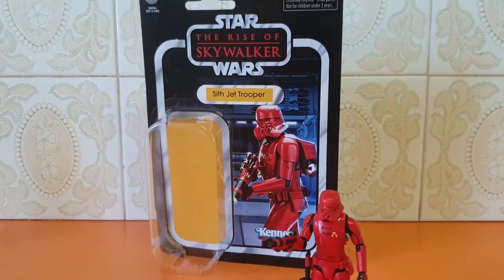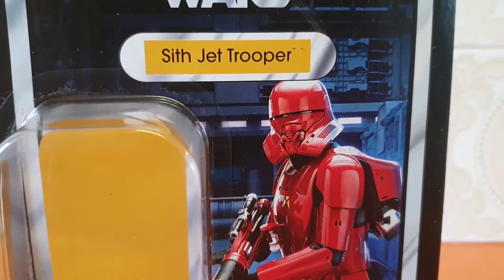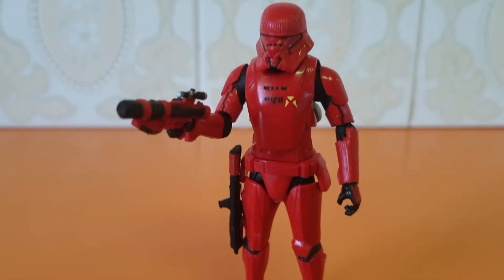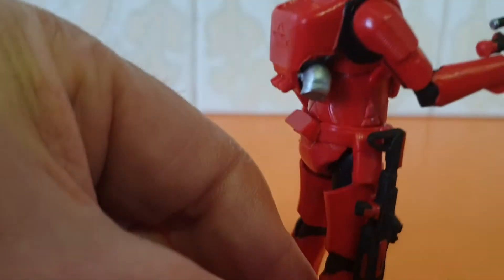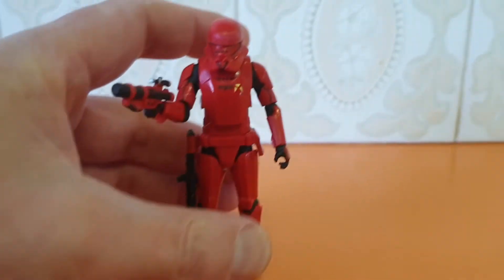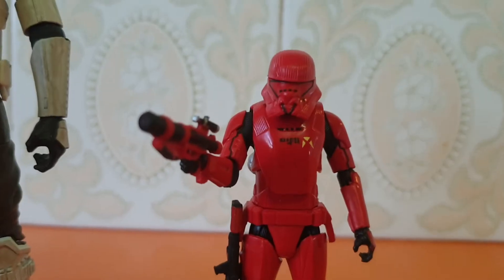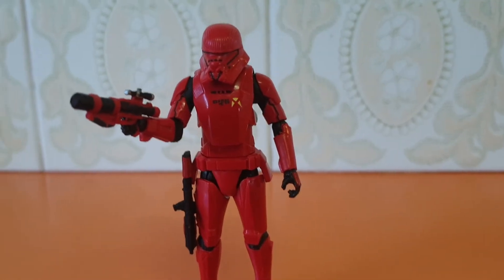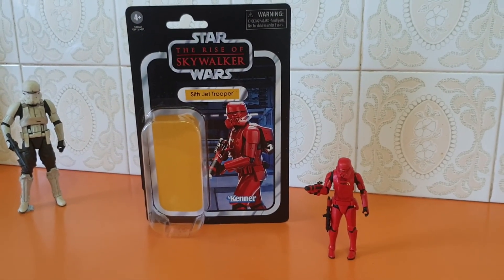VC 159. SITH JET TROOPER